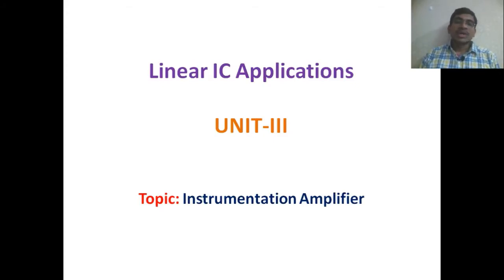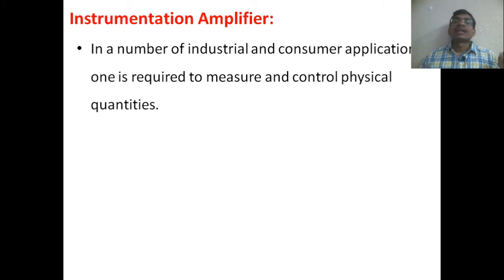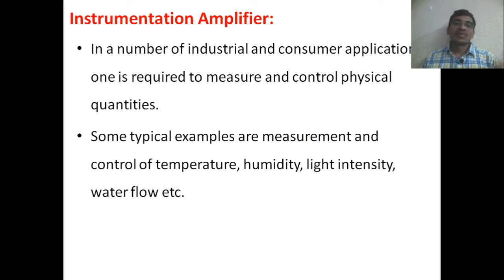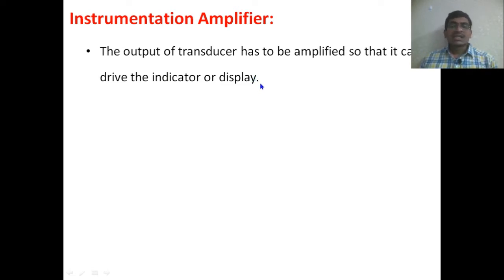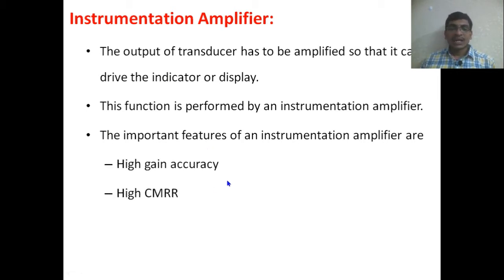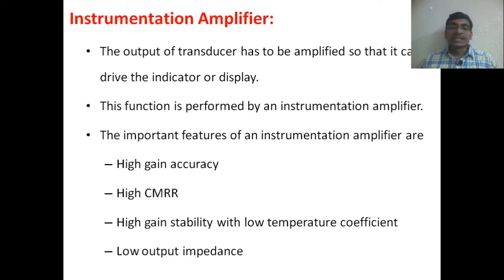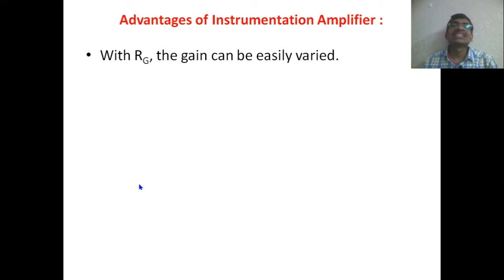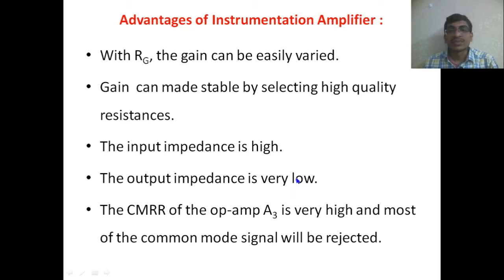Instrumentation Amplifier using OPAMP | LICA U-3-5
Subject Linear IC Applications ( LICA)
Topics covered in this Video:
0:00 Introduction to Instrumentation Amplifier
0:58 what is Instrumentation Amplifier ?
2:17 What is Transducer ?
4:38 Need for Instrumentation amplifier
6:22 Features of Instrumentation amplifier
7:34 3 opamp instrumentation amplifier
10:39 Analysis of 3 opamp Instrumentation amplifier
16:26 Advantages of Instrumentation amplifier
17:35 Instrumentation amplifier using Transuder Bridge
23:42 Applications of Instrumentation amplifier